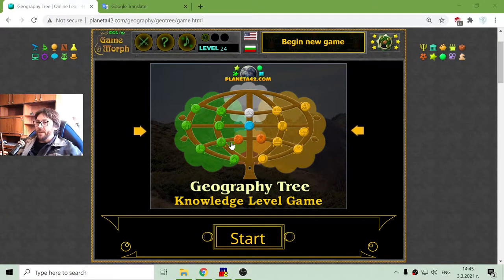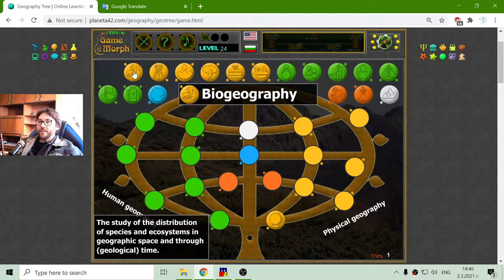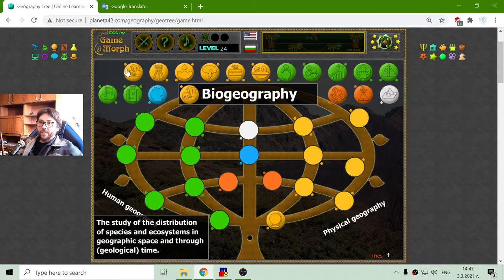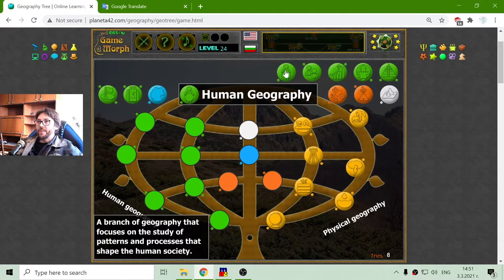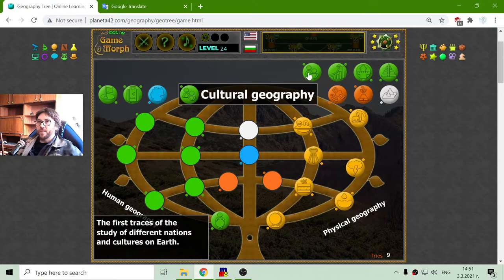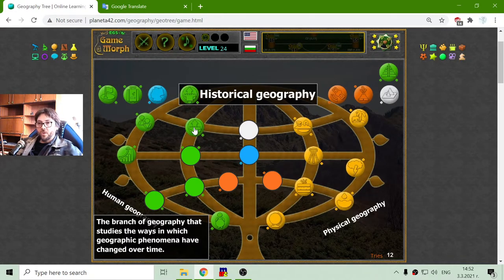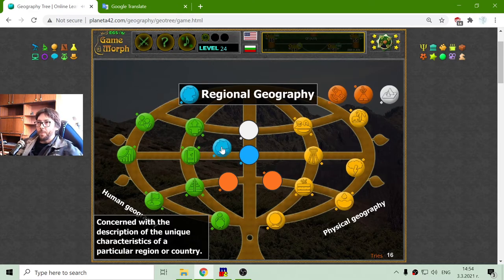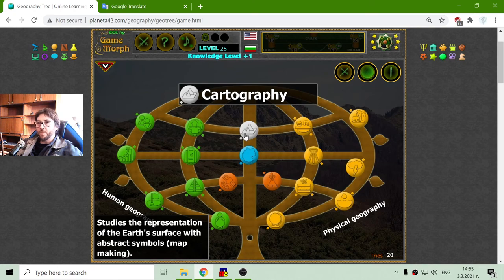The Study of the World - Interactive Geography Lesson 🌍🎥🎓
Fun educational video about the main subjects and branches of the Geography science. Suitable for online lessons, interactive classes and exciting homework.